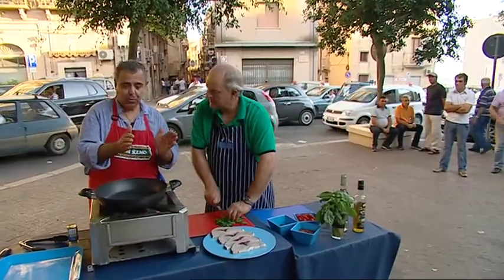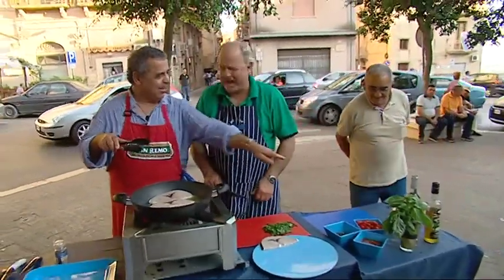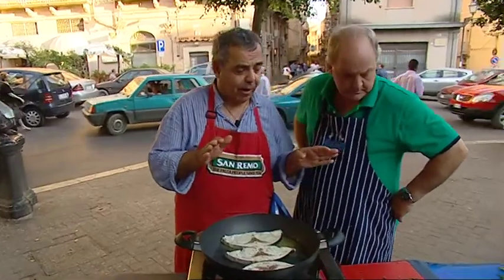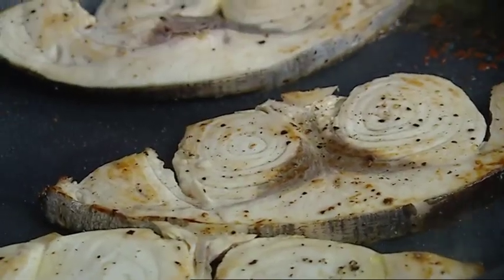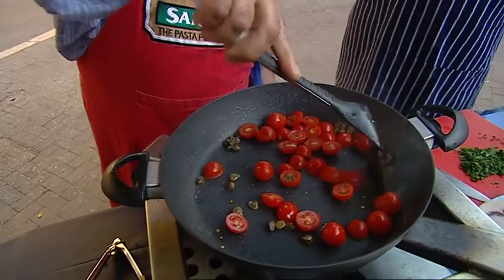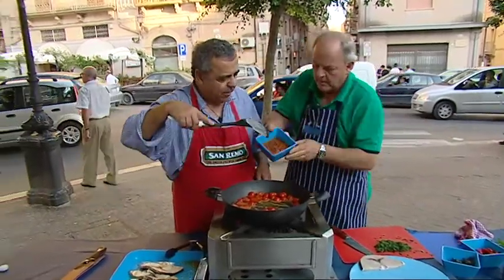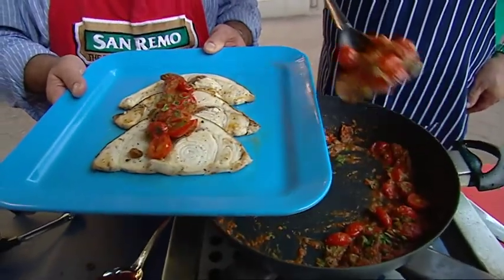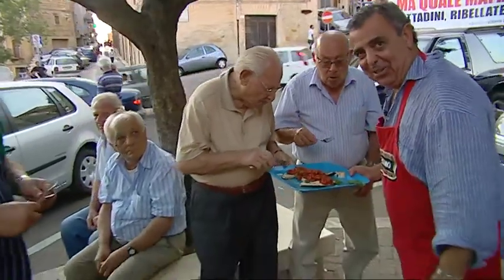Sicilian Style Swordfish